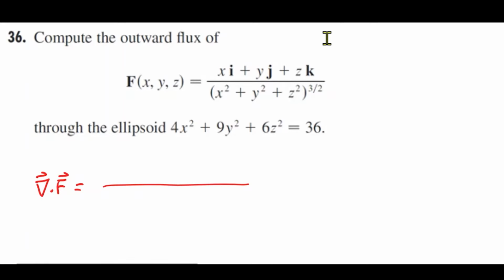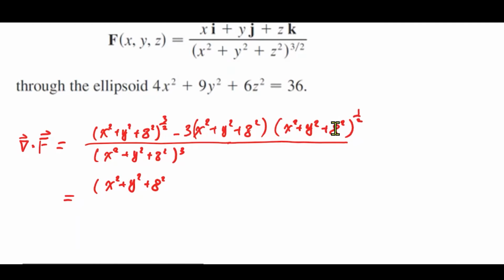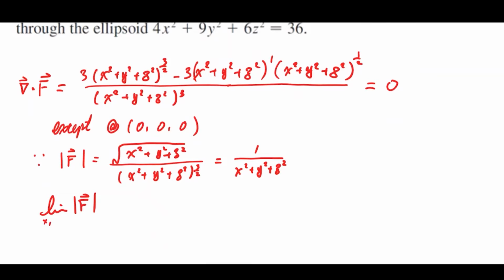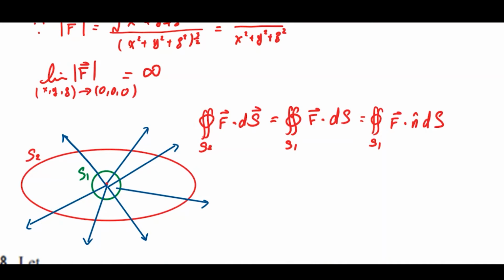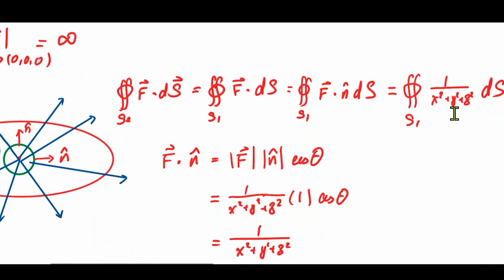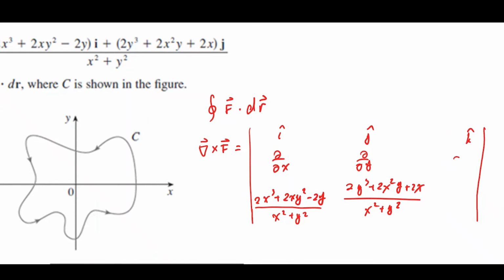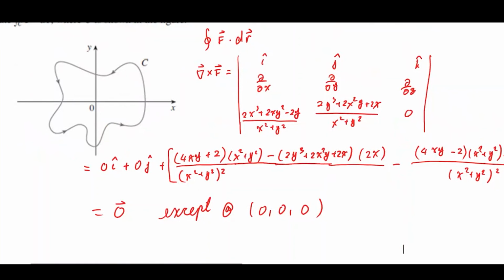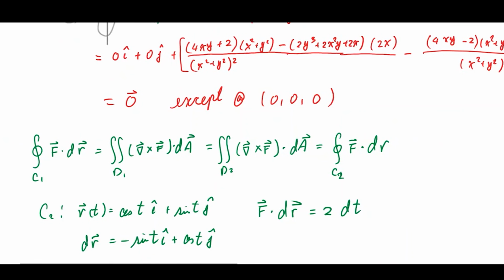Multivariable Calculus 17 Chapter Review